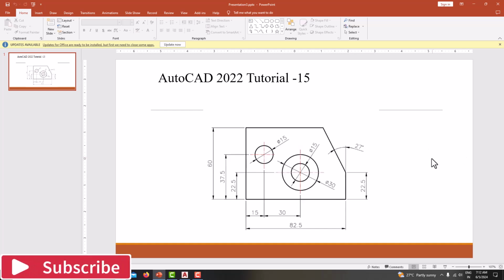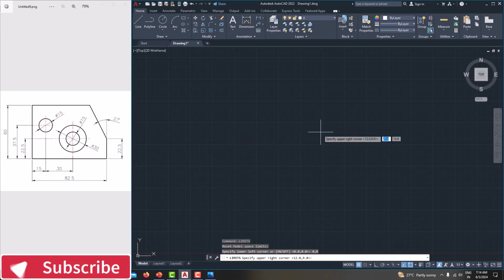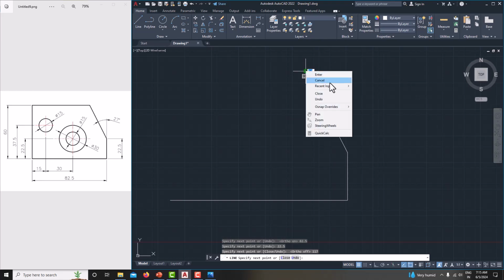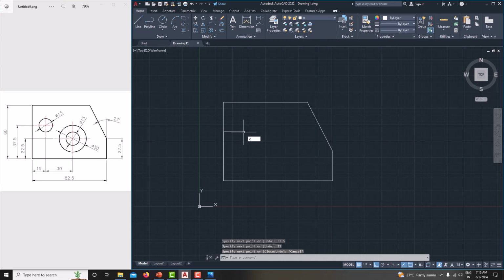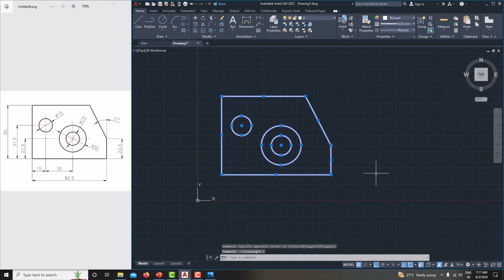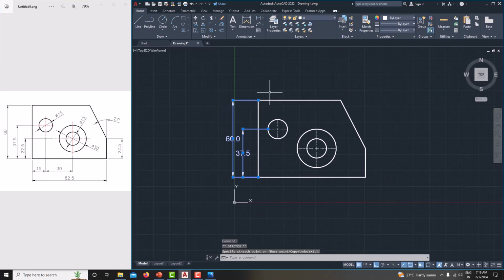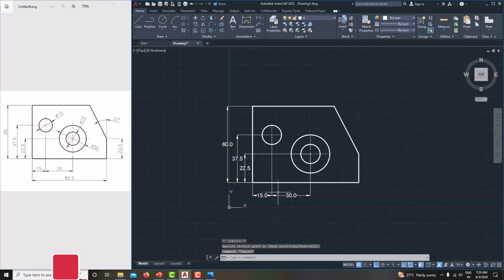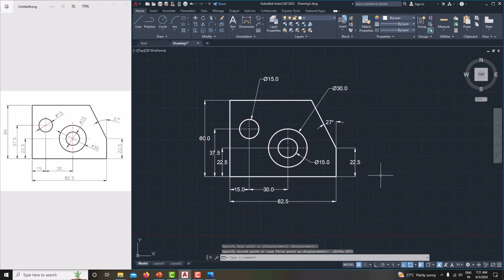AutoCAD tutorials for beginners|Autocad 2022|tutorial-15